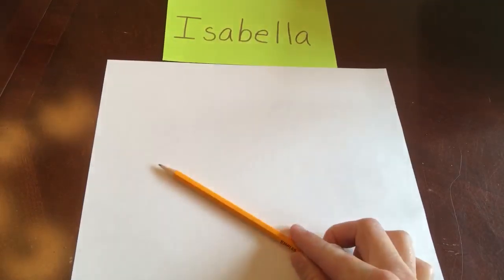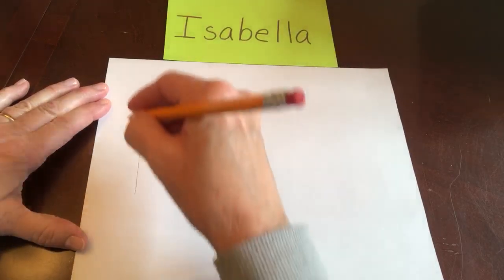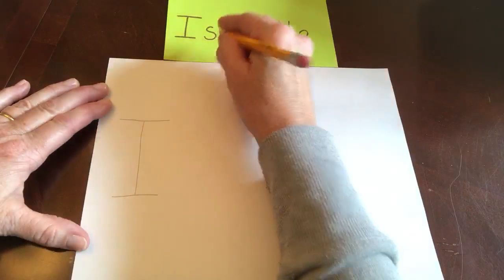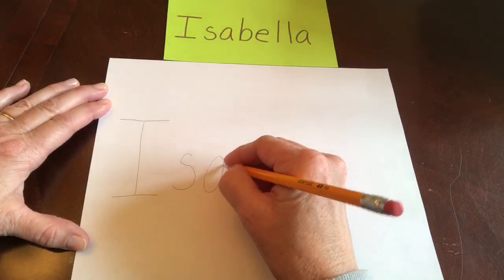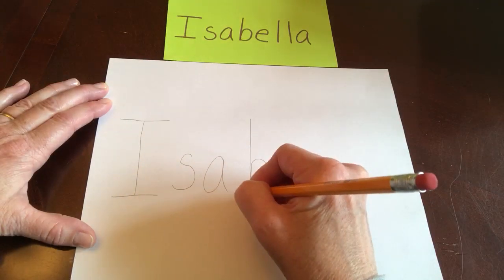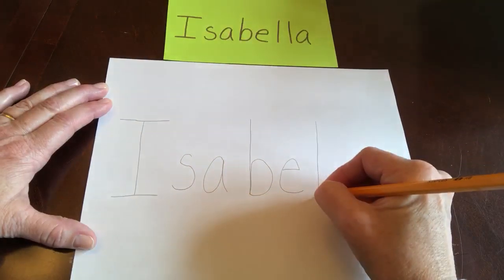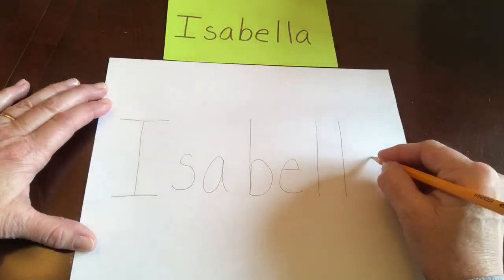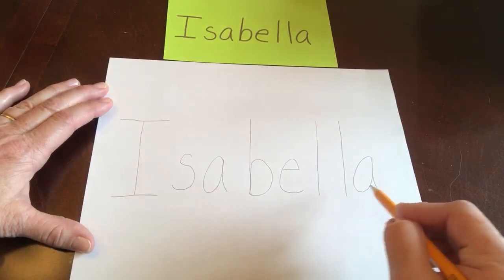Isabella Name Practice